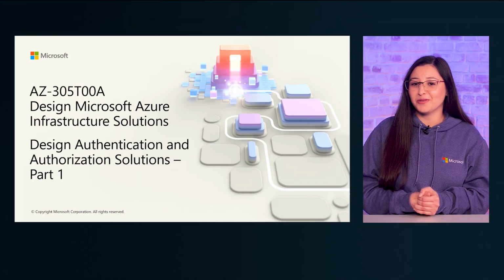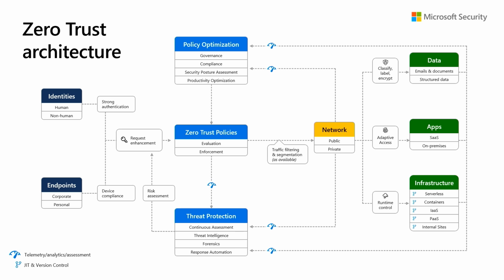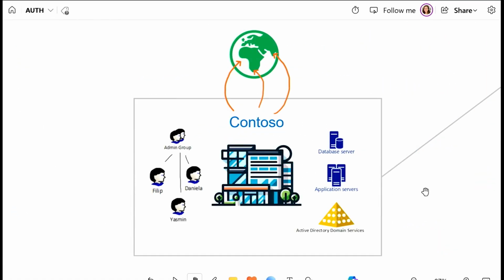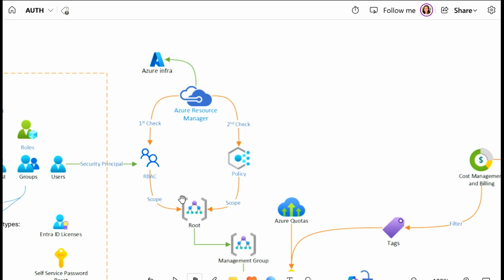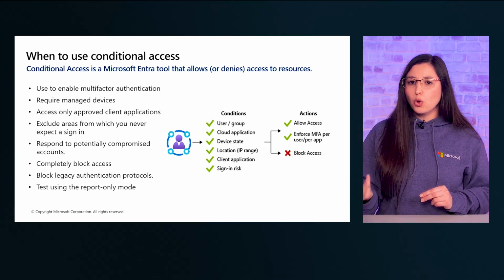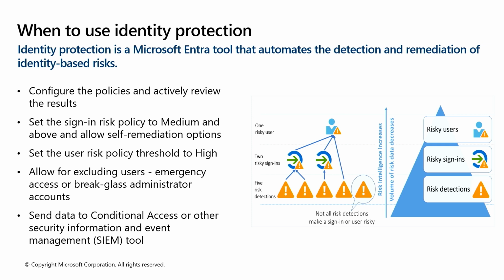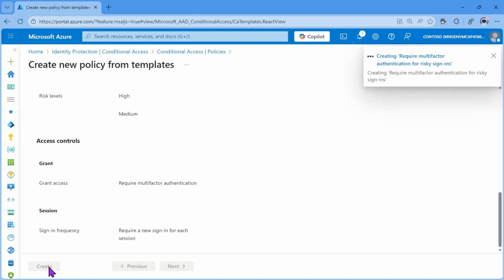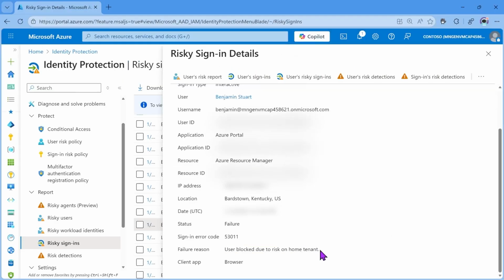Design Authentication and Authorization Solutions: Part 1 | AZ-305 | Episode 9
In this episode, you’ll focus on designing authentication and authorization solutions in Azure. You’ll explore identity and access management concepts and learn how to design solutions using Microsoft Entra ID, including Microsoft Entra B2B and Microsoft Entra External ID.

The session also covers designing Conditional Access policies and identity protection strategies to help secure access across cloud and hybrid environments. These capabilities support secure, scalable identity architectures aligned with AZ-305 certification objectives.

Chapters
00:00 Video start
00:07 Introduction
01:37 Design for identity and access management
06:11 Design for Microsoft Entra ID
Design for Microsoft Entra B2B
10:54 Design for Microsoft Entra External ID
12:37 Design for conditional access
14:32 Design for identity protection
16:43 Demo
22:46 Review